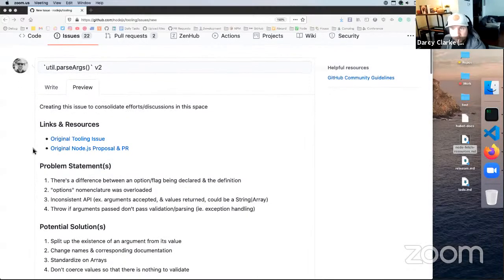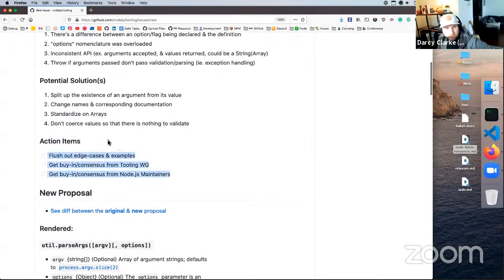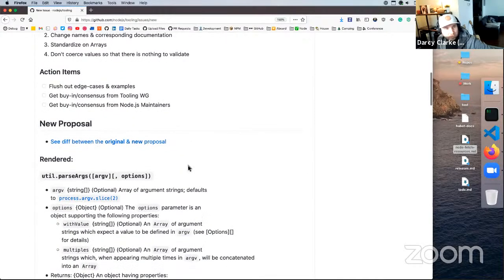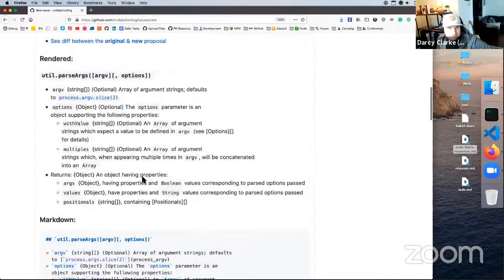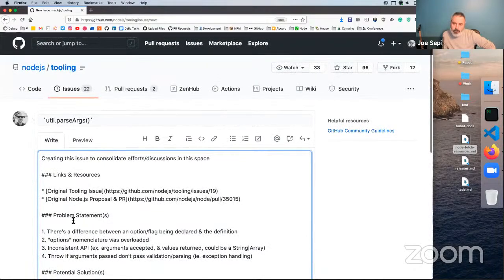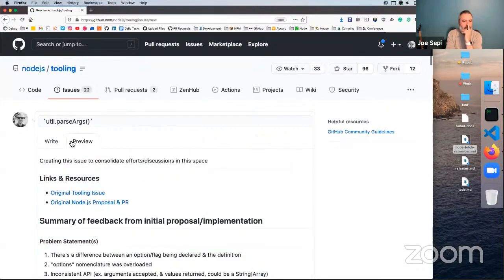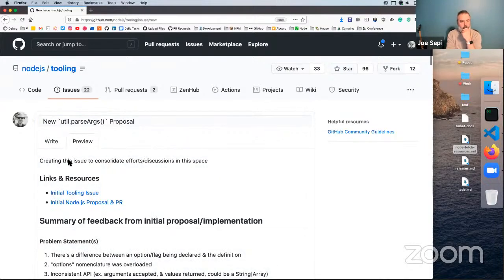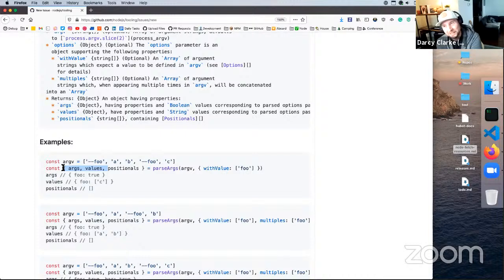Node.js Tooling Group Meeting 2021-02-19